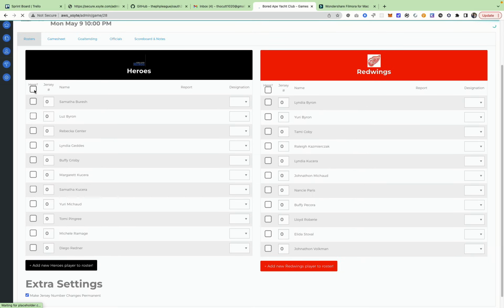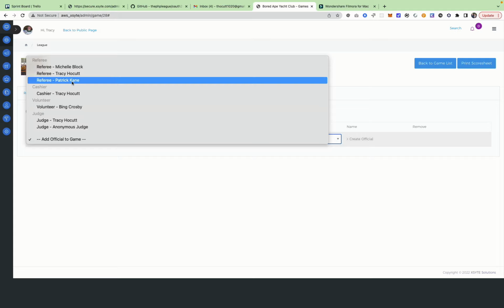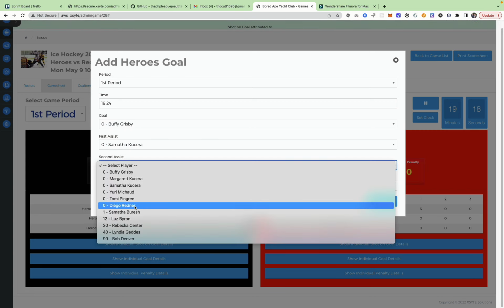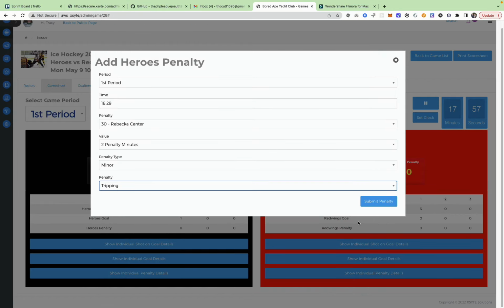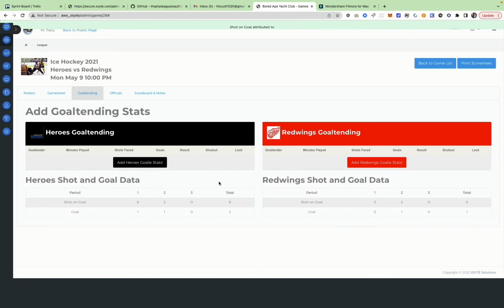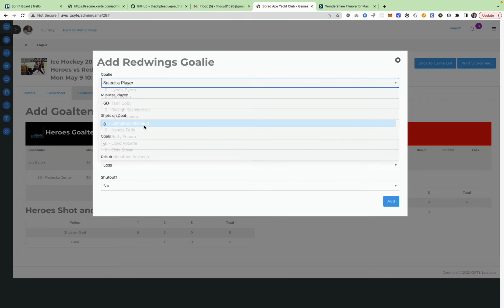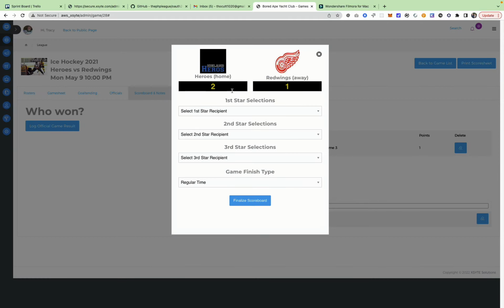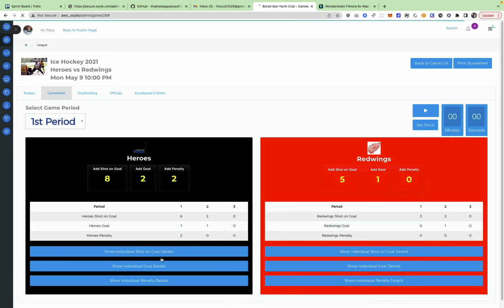Scoring a hockey game with XSYTE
This video guides you through how to score a hockey game with XSYTE